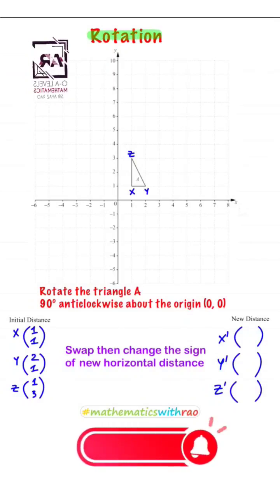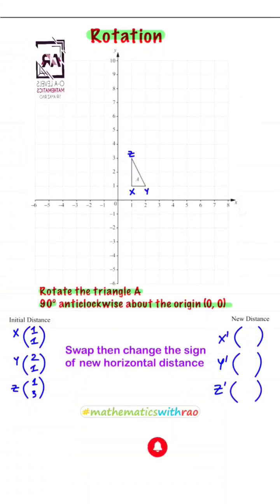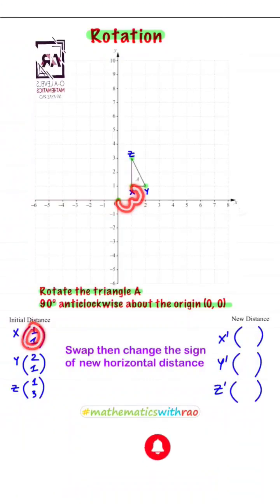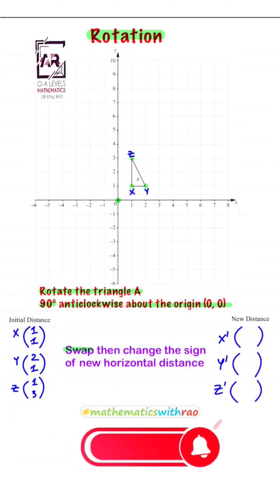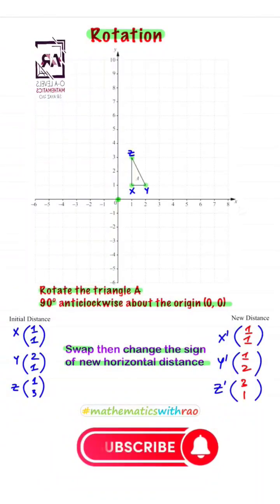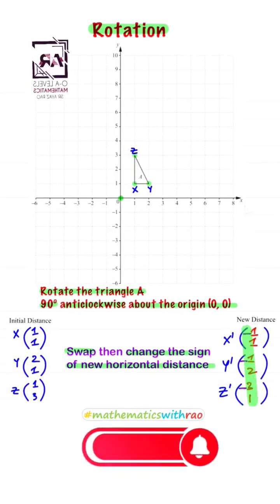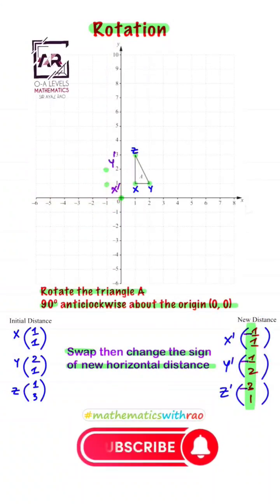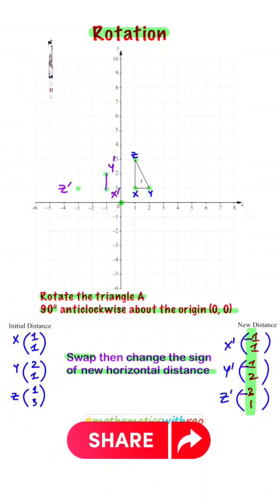Transformation 90 anticlockwise Rotation @AyazRao Like Subscribe and Share